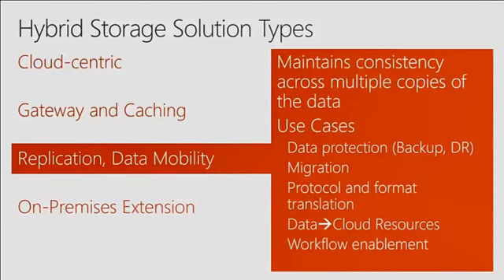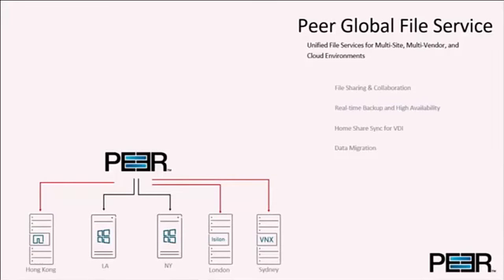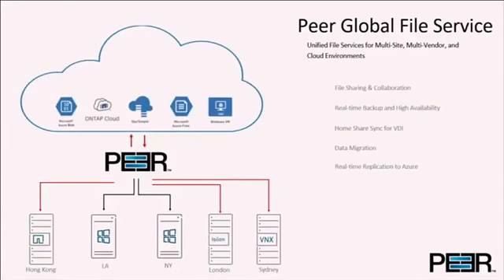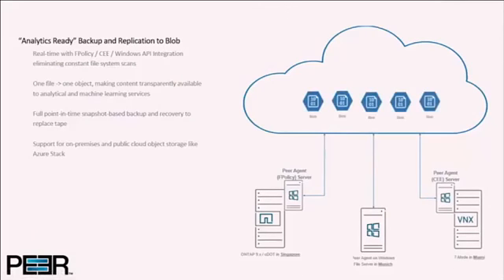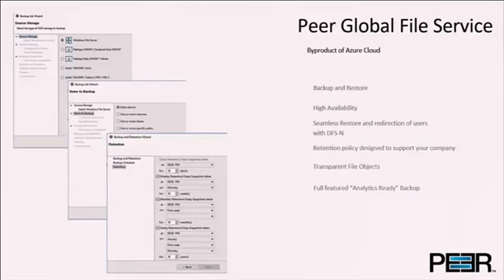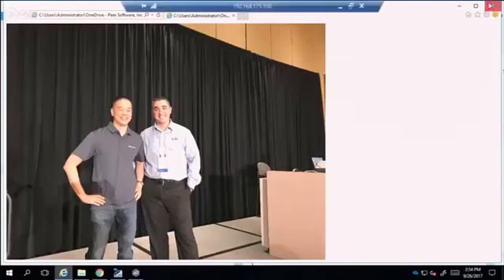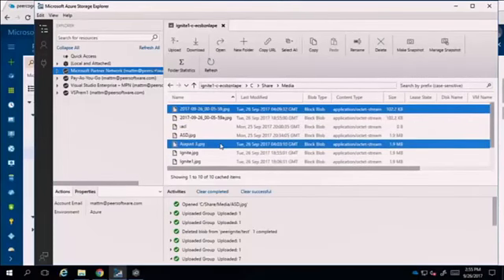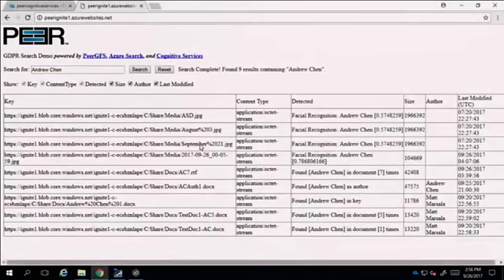Recording: Microsoft Ignite 2017 - Presentation by Duane Laflotte, CTO Peer Software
Learn how PeerGFS can utilize Azure Blob Storage to meet hybrid and tiered storage requirements, leverage object storage and fully unlock new cloud scale capabilities such as analytics, machine learning, and much more.

Check out this excerpt of Peer CTO Duane Laflotte presenting at Microsoft Ignite 2017 during the session - Best of both worlds: The benefits of cloud object storage with compatibility to on-premises.

Introduction by Andrew Chen, Principal Program Manager, Azure.

PeerGFS™ is a software-only solution designed to solve the challenges of file management/file replication in multi-site, multi-platform and hybrid multi-cloud environments.